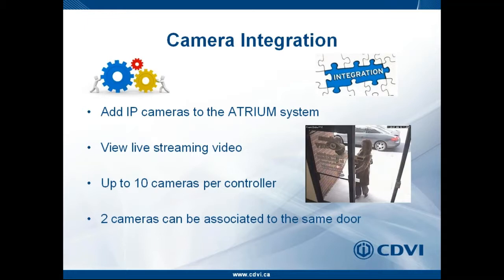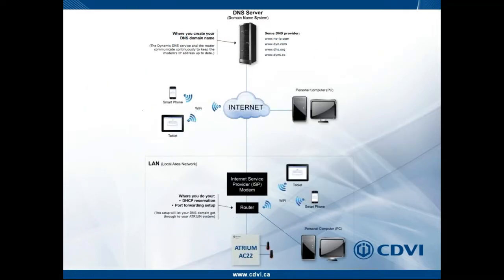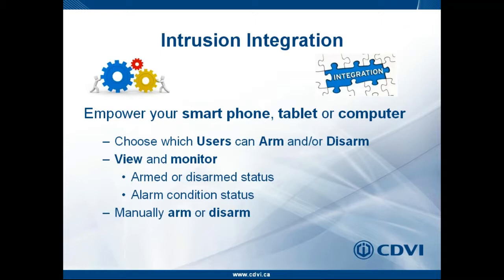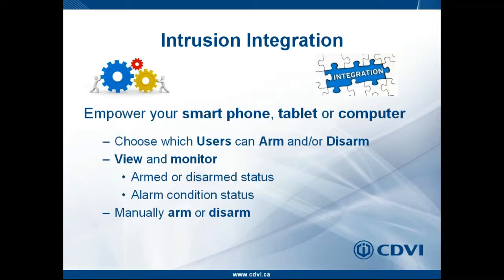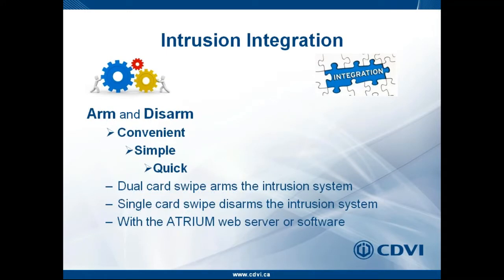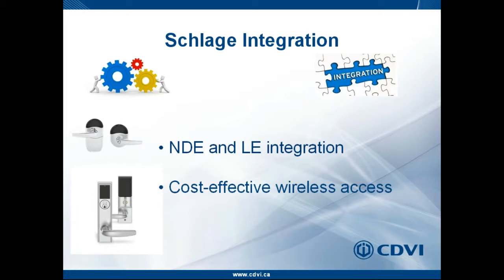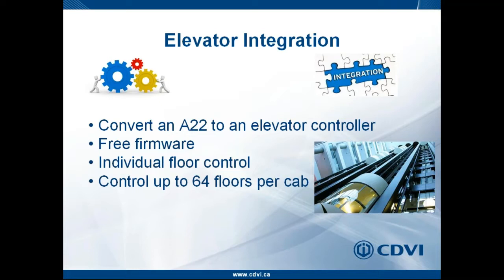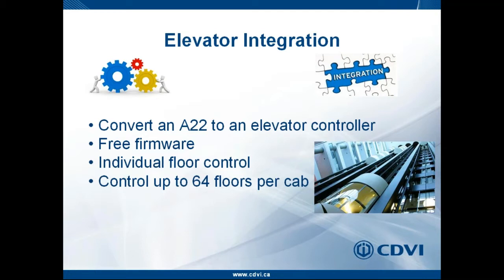ATRIUM Features Part 2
Lear about these features:
- Alarm Integration
- Lockdown
- Sending email
- IP Video Integration